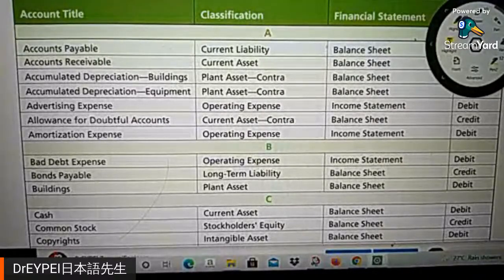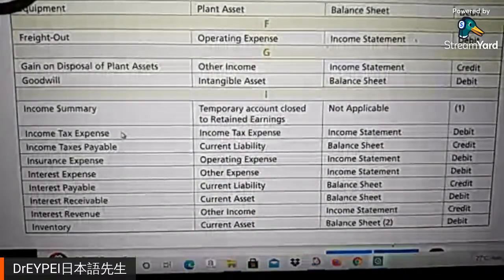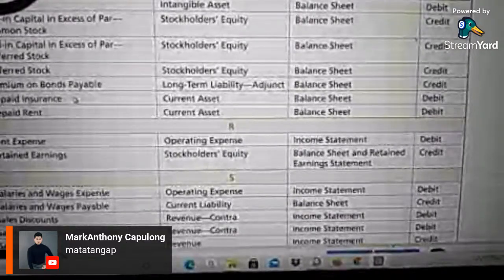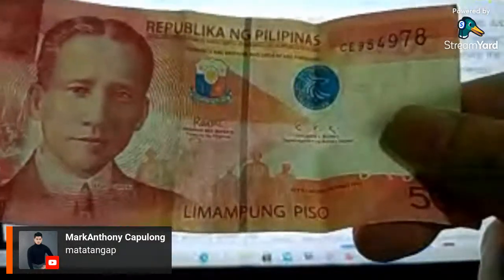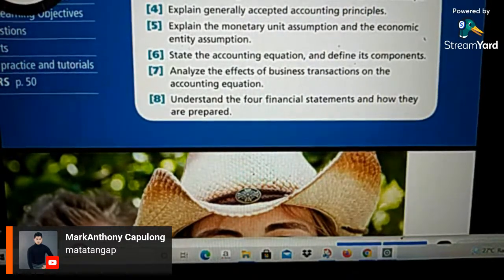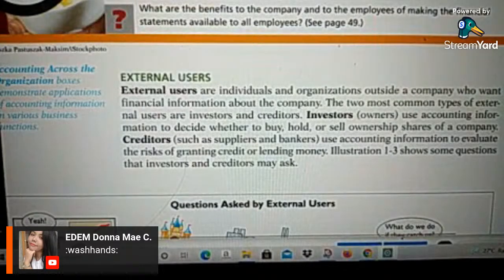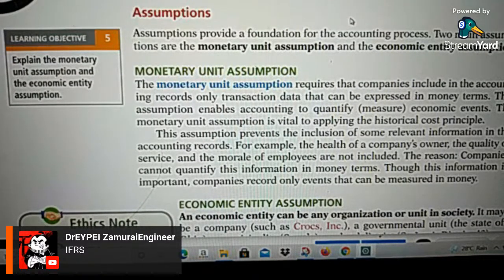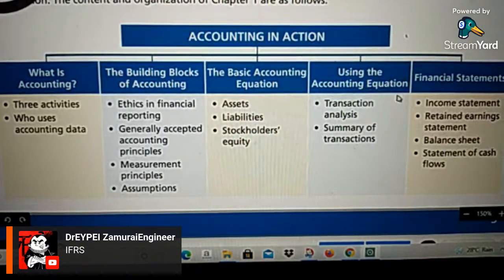Financial Accounting: Ch01 Definitions, Concepts & Terminologies LIVE nō 001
IED2 Financial Accounting:
   Ch01 Accounting in Action
       Definitions & Terminologies

ALSO good for those who are studying or want to learn accounting in practice:
    BSBA, BSOM, BSBM, BSEM, BSMgt
    Project Management people
    Construction Business people
    Bookkeeping & Management people